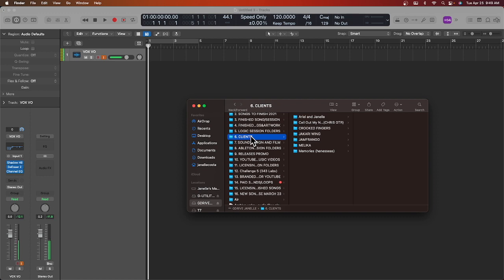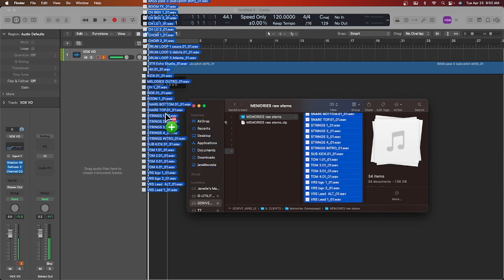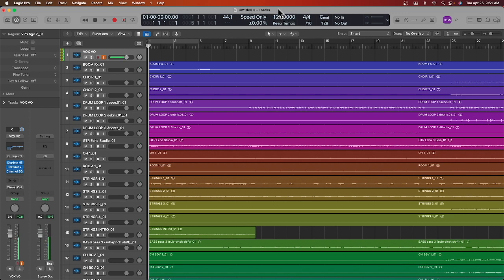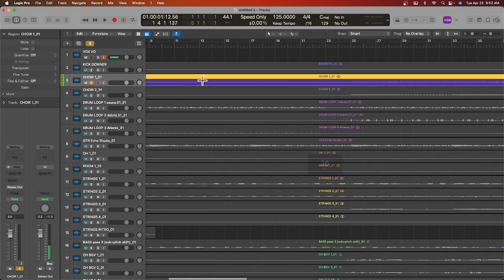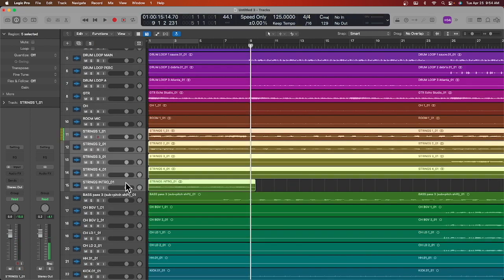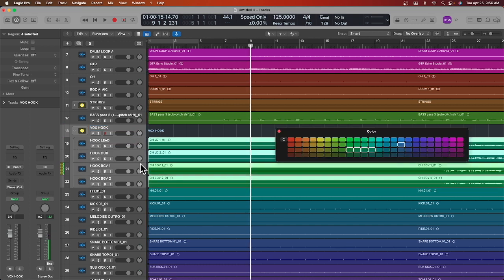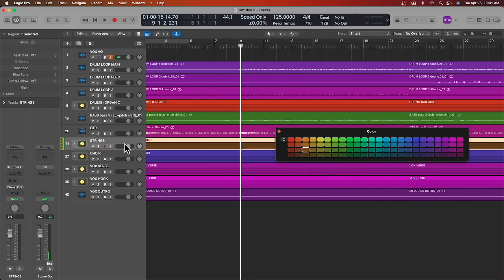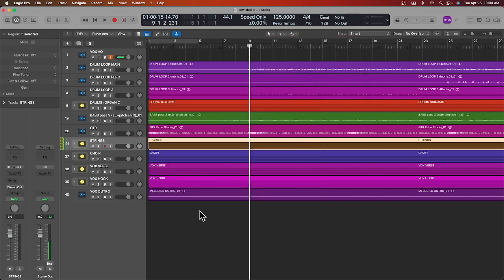Getting your session organized and ready for mixing in Logic Pro or any other DAW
Will go through the process of organizing your session and  prepare for the mixing stage, and how to save session folders in your computer or external hard drive so all your files are in one place and you are not missing files in the end.